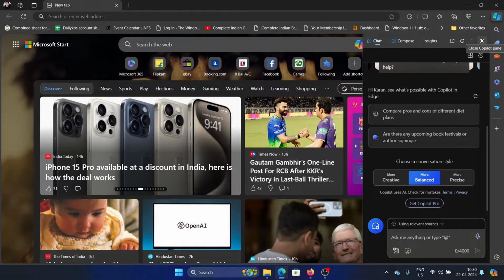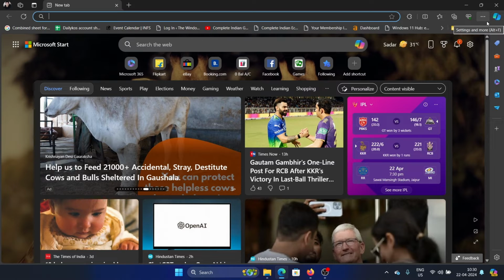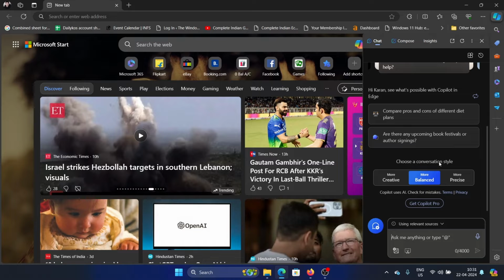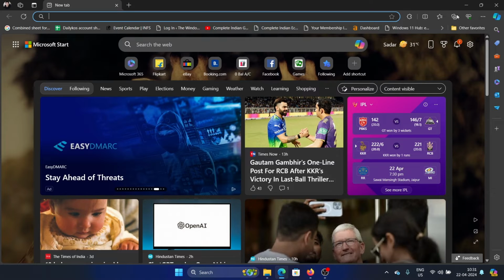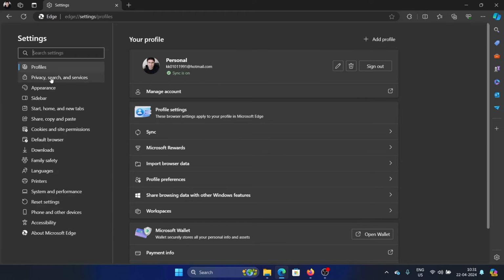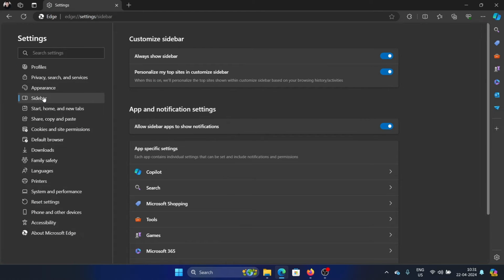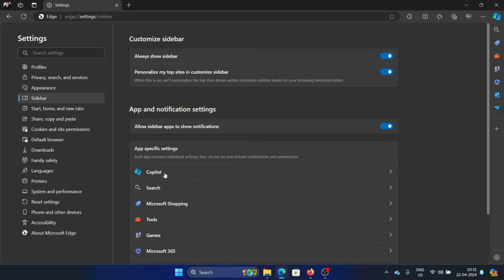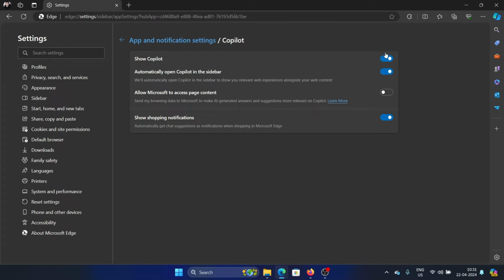How to Remove the New Bing Chat Button in Microsoft Edge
If you wish to remove the New Bing Chat Button in Microsoft Edge, then please watch this video.